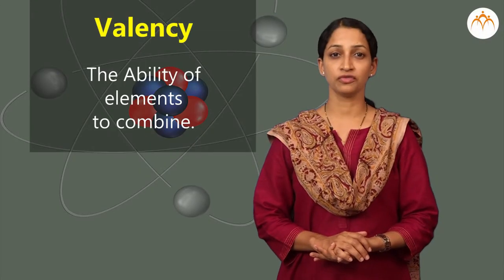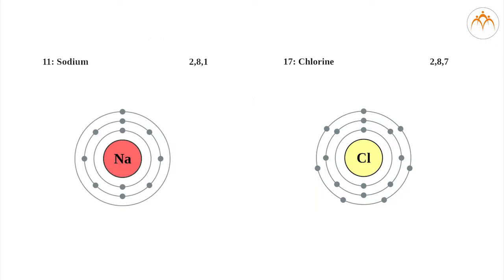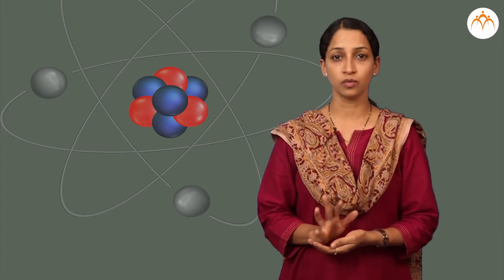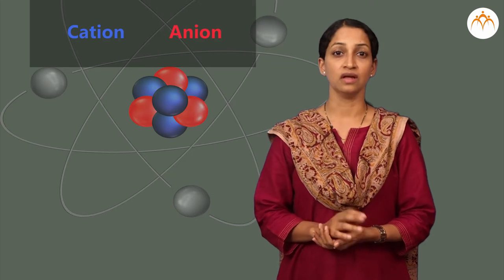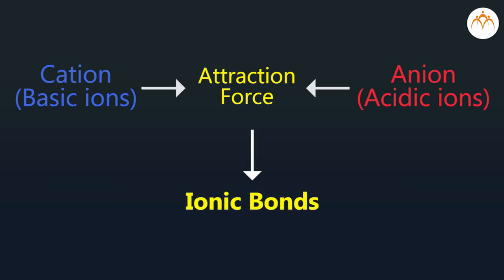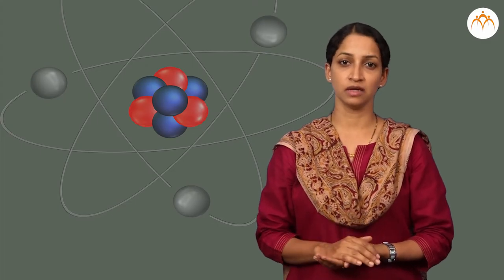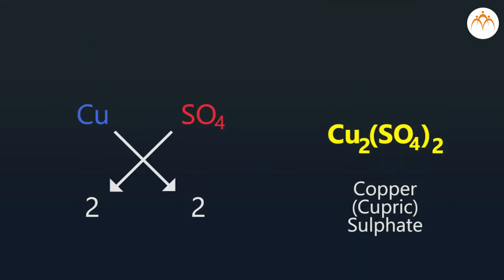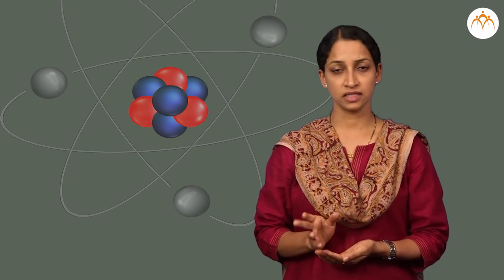Valency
Measurement of Matter